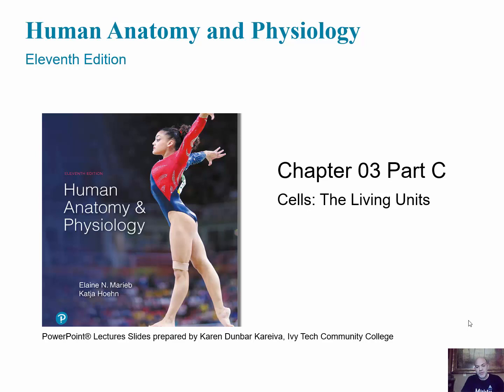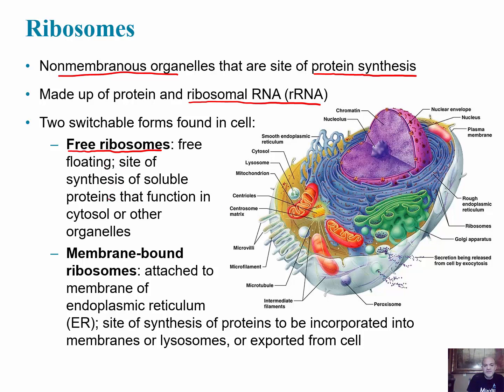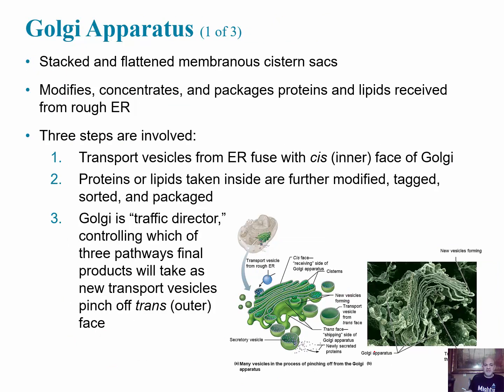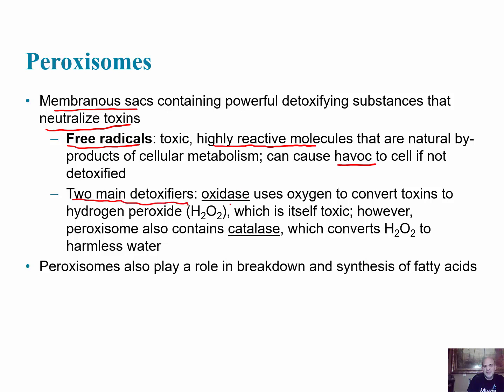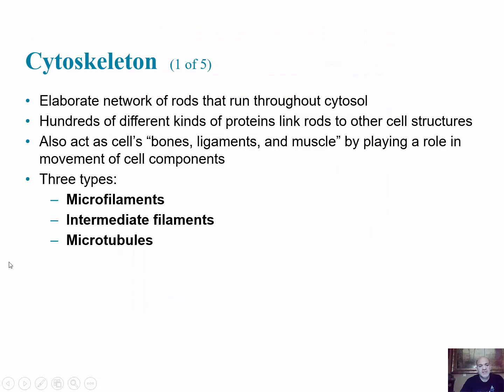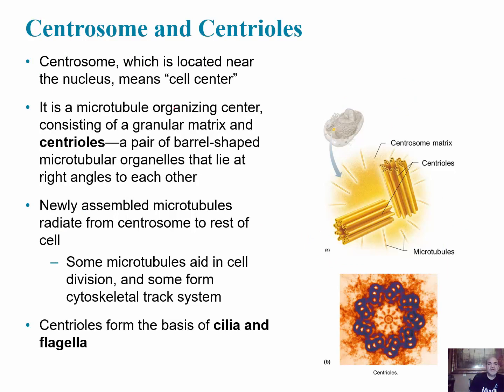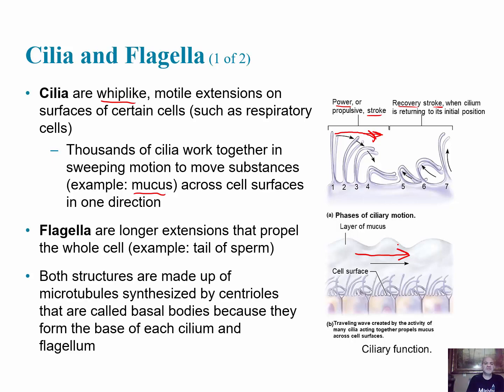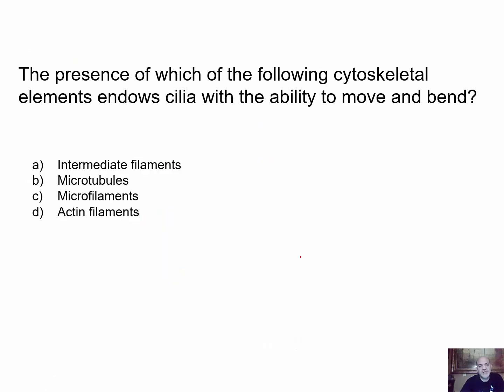Chapter 03 Cell The Living Units Part II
3.7  Cytoplasmic Organelles (1:10)
3.8  Cellular Extensions (31:07)

Music Credits